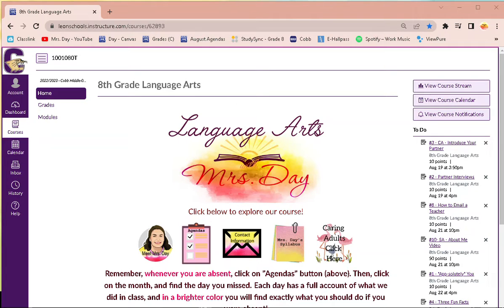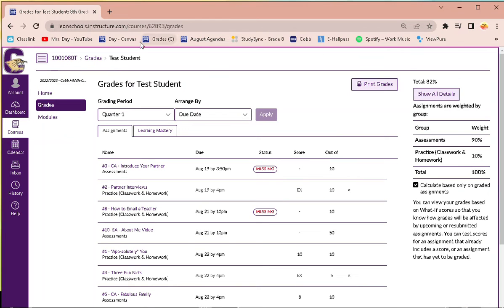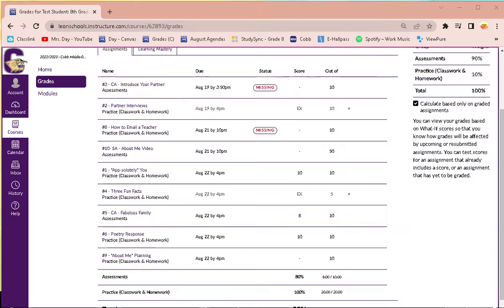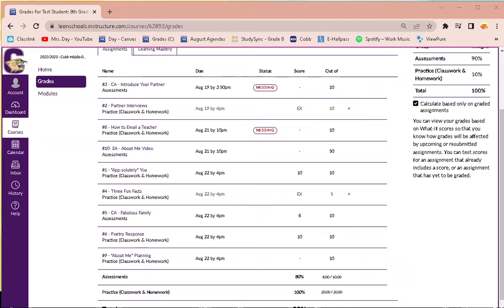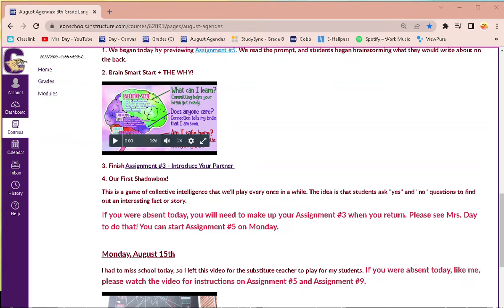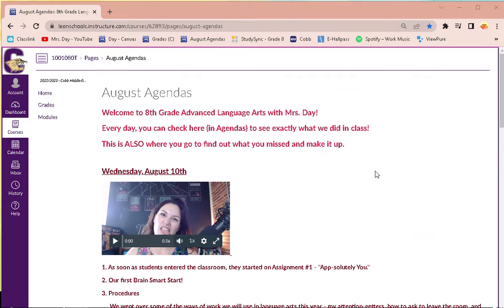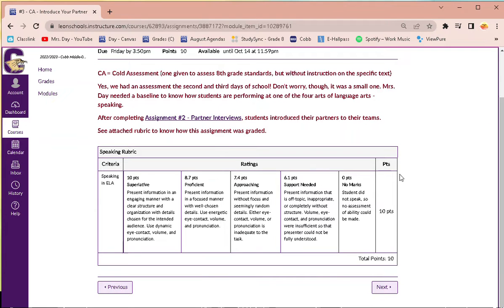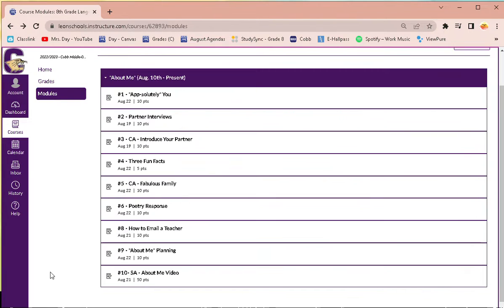Canvas Explanation for Caring Adults 2022 Edit